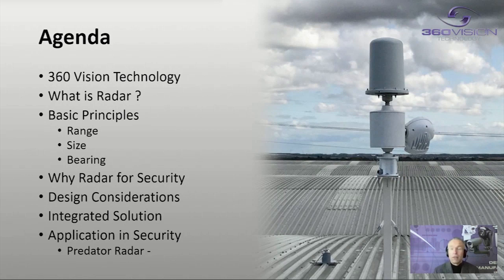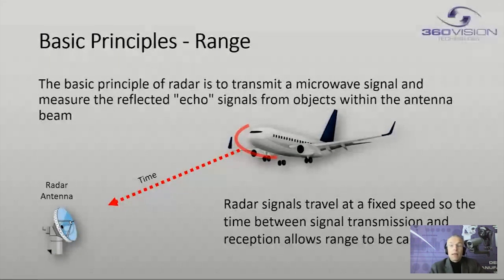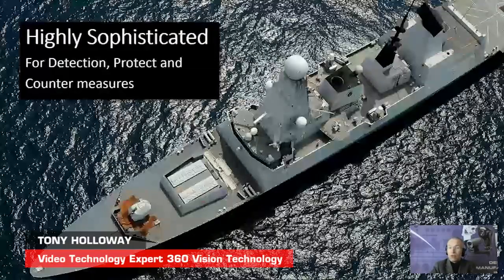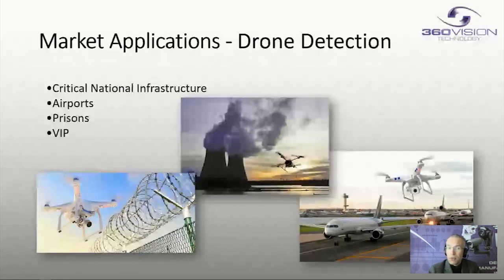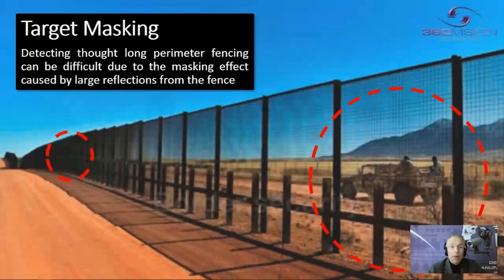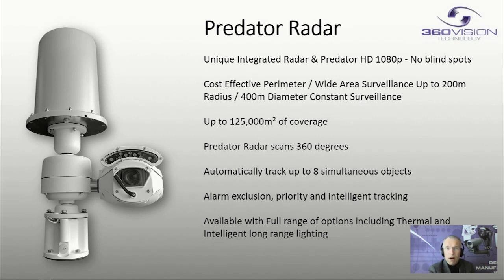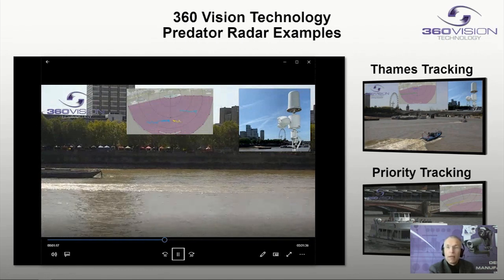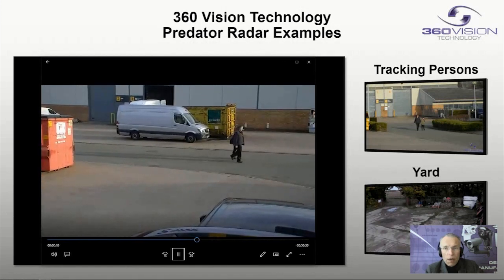WEBINAR: Overview and Use of Radar Technology in Perimeter/ Security Detection Applications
Lecturer: Tony Holloway, Video Technology Expert 360 Vision Technology